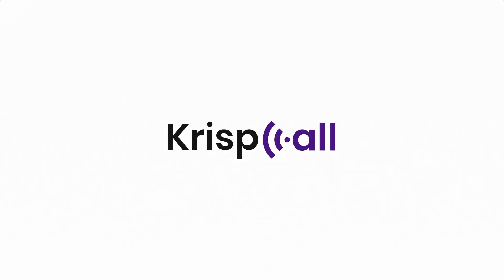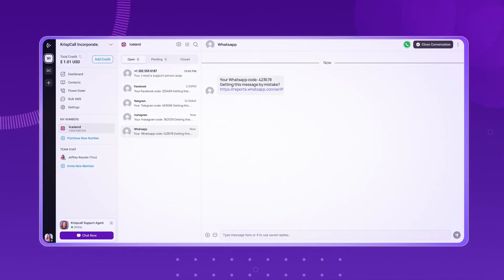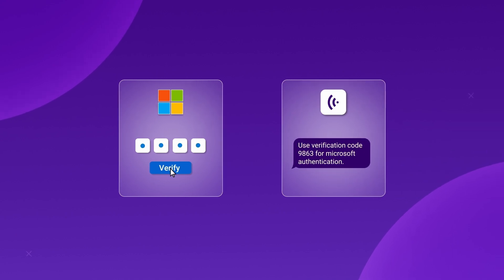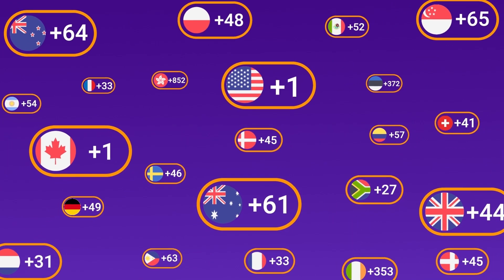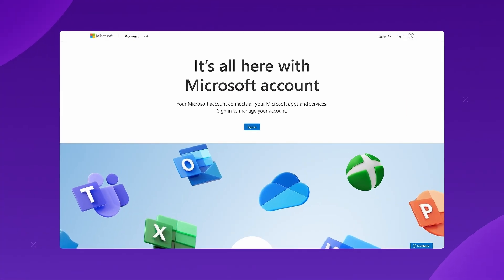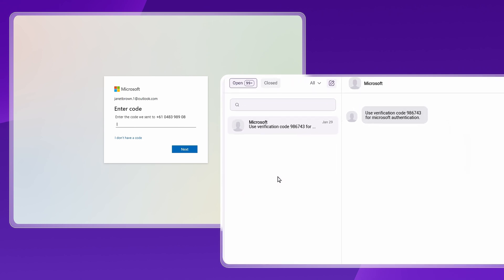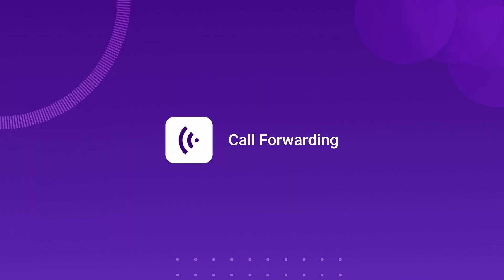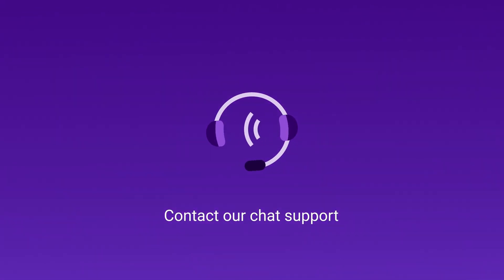How to Get a Virtual Phone Number for Microsoft OTP Verification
In this video, we'll show you how to easily obtain a virtual phone number for Microsoft account verification and OTP (One-Time Password) codes. Virtual numbers are a great way to protect your privacy when signing up for websites and apps that require phone number verification.

𝐖𝐡𝐲 𝐔𝐬𝐞 𝐚 𝐕𝐢𝐫𝐭𝐮𝐚𝐥 𝐏𝐡𝐨𝐧𝐞 𝐍𝐮𝐦𝐛𝐞𝐫?

Using a virtual phone number for Microsoft OTP (One-Time Password) verification offers several advantages that enhance privacy and convenience.

𝐖𝐡𝐚𝐭 𝐘𝐨𝐮 𝐖𝐢𝐥𝐥 𝐋𝐞𝐚𝐫𝐧:

1. The benefits of using a virtual phone number for Microsoft verification
2. How to choose a reliable virtual phone number provider
3. Step-by-step instructions to set up your virtual number
4. Tips on maintaining your account's security

Get Started Today to explore virtual phone numbers for over 100 countries from KrispCall. Enhance your Microsoft security while protecting your privacy.

𝐖𝐡𝐚𝐭 𝐰𝐞 𝐰𝐢𝐥𝐥 𝐜𝐨𝐯𝐞𝐫:

0:00 : Intro
0:26 : Choosing a Reliable Service Provider
01:11 : Step-by-Step Guide to Getting a Virtual Phone Number
1:47 : Setting Up a Microsoft Account Using Virtual Phone Number
KrispCall is a Cloud Telephony service provider for Modern Businesses. Get international virtual phone numbers from KrispCall and connect with your global audiences remotely from a single app.